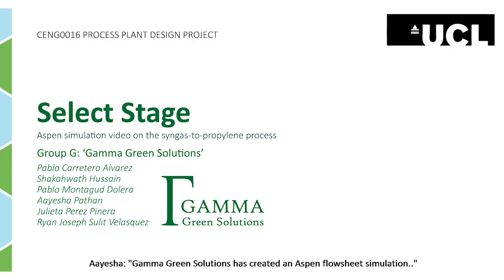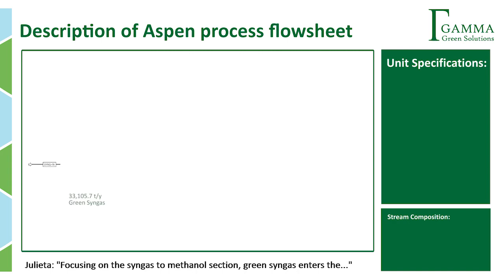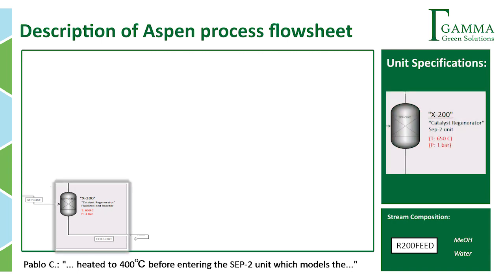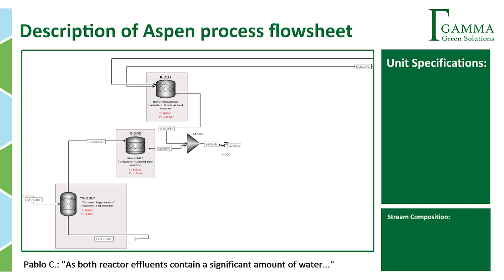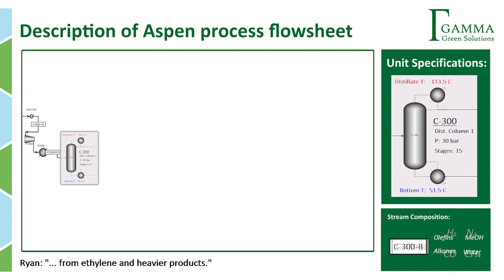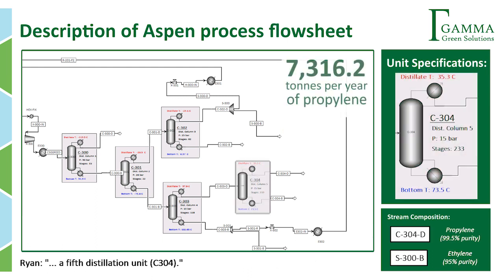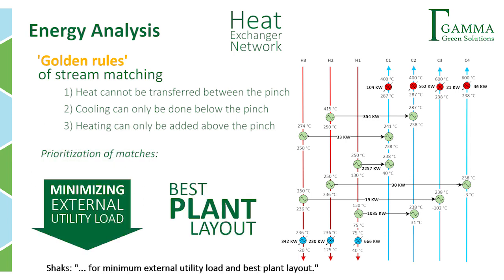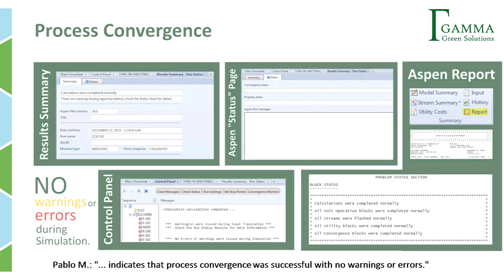CENG0016 Process Plant Design - Select Video (Group G)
Demonstration of Aspen flowsheet for the proposed syngas-methanol / fluidised methanol-to-propylene (FMTP) process
CENG0016 Process Plant Design Project

Select Video Submission (Group G)
'Gamma Green Solutions'

Edited by: Ryan Joseph Sulit Velasquez
Script: Group G

3rd Year
MEng Chemical Engineering